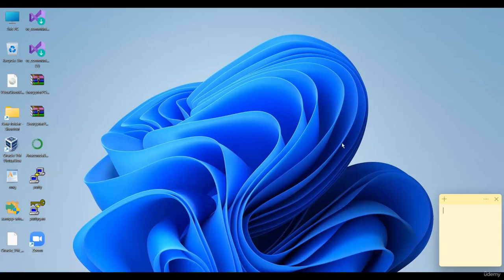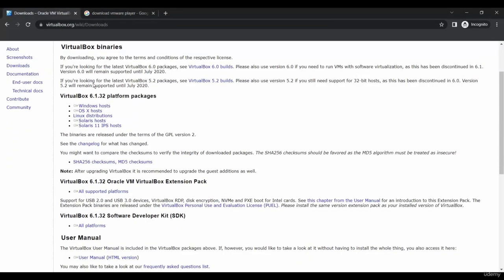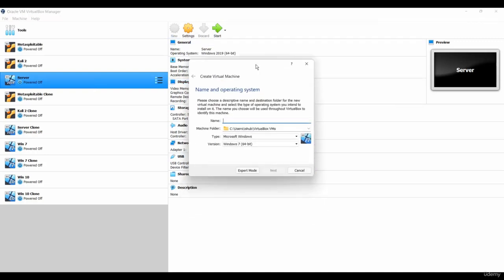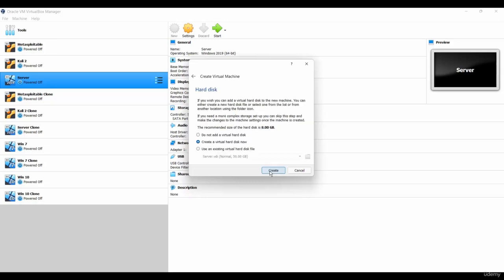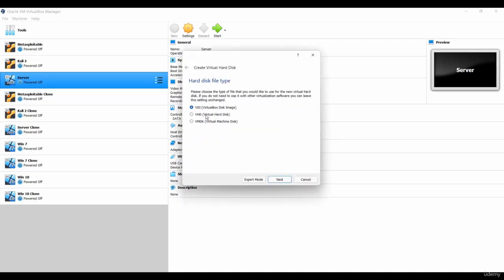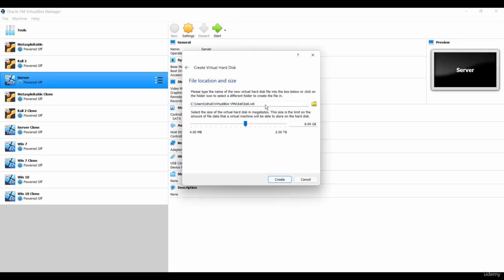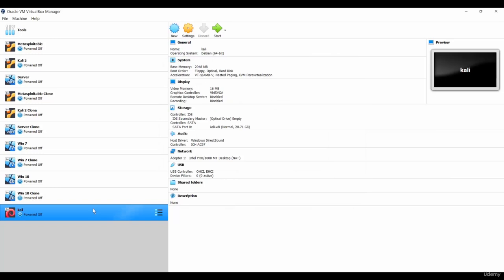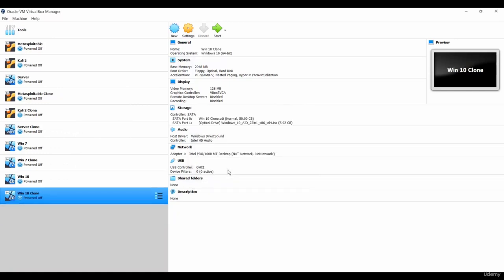VirtualBox Download, Installation & Settings Guide | Kali Linux Course Chapter 4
Chapter 4 of our Complete Kali Linux Series! Before installing Kali Linux itself, we need a virtual machine environment to run it safely on top of your existing operating system. In this video, we'll cover how to download VirtualBox, install it correctly, and configure the key settings you'll need before installing Kali Linux in the next chapter.

In this video, you'll learn:
- Where to download VirtualBox safely (official Oracle VirtualBox website)
- Step-by-step installation process on Windows/Mac/Linux
- How to install the VirtualBox Extension Pack
- Key settings to configure before creating a virtual machine (memory allocation, processors, display settings)
- Network settings explained (NAT vs Bridged vs Host-only) and which to choose

Setting up VirtualBox correctly is an important step, since incorrect settings (like insufficient RAM allocation or wrong network mode) are one of the most common reasons beginners face issues later when installing or running Kali Linux. This video makes sure your foundation is set up right.

This is part of our Complete Kali Linux Course, covering everything from installation to advanced ethical hacking techniques using tools like Nmap, Metasploit, Wireshark, and Burp Suite. Follow along chapter by chapter for a structured, beginner-friendly path into cybersecurity.

In the next chapter, we'll install Kali Linux on VirtualBox step by step.